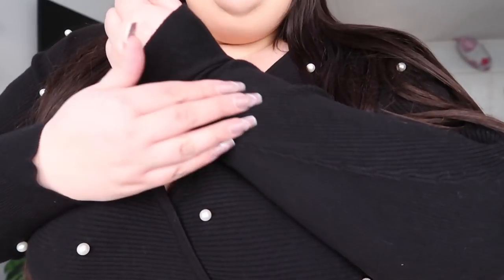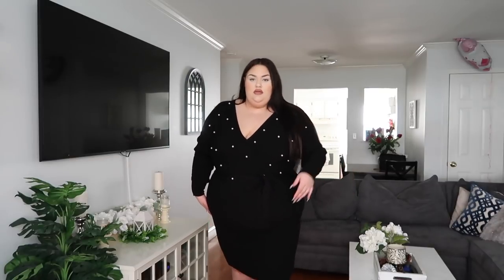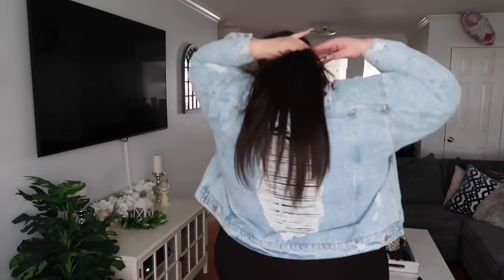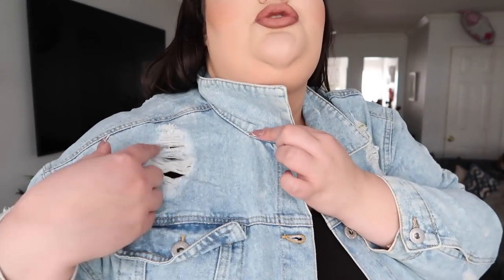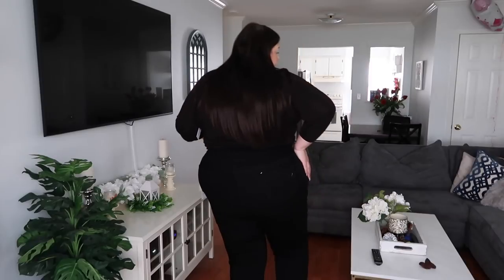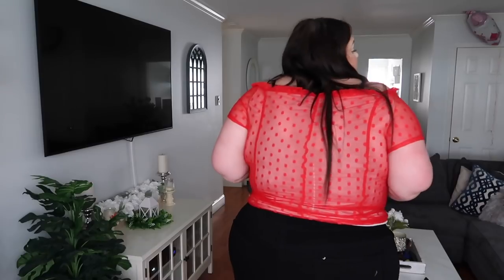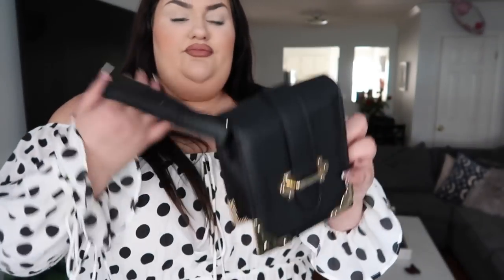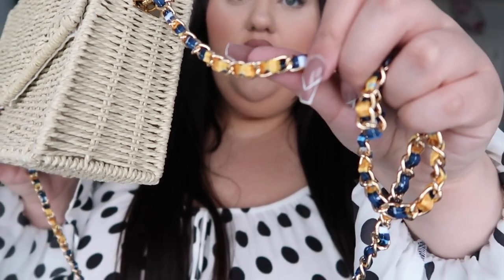PLUS SIZE TRY ON HAUL ft. FASHION TO FIGURE!!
Hey guys, today's video is a plus size try on haul from Fashion To Figure!! Fashion To Figure gifted me these items to review for you guys, and almost everything was perfect! Let me know your thoughts!! I hope you enjoyed! XOXOXO Living and Loving always!

Pen Pals? ❤️